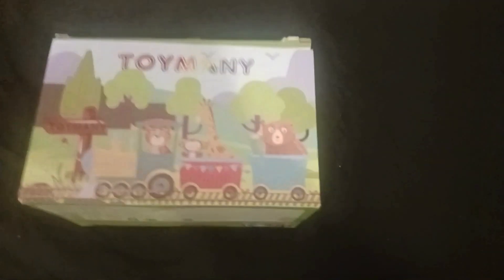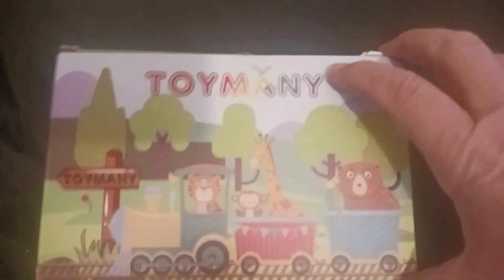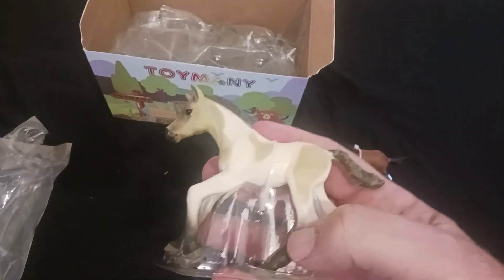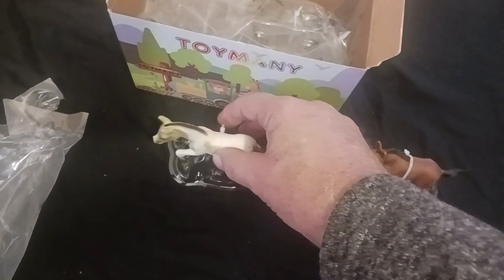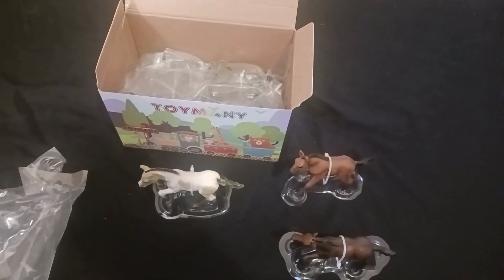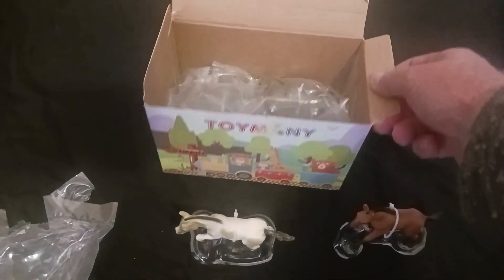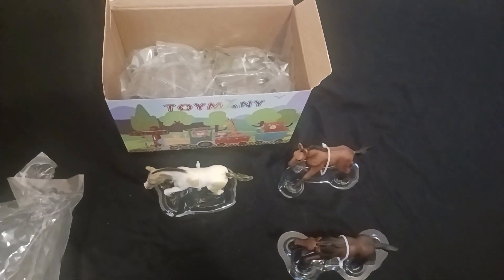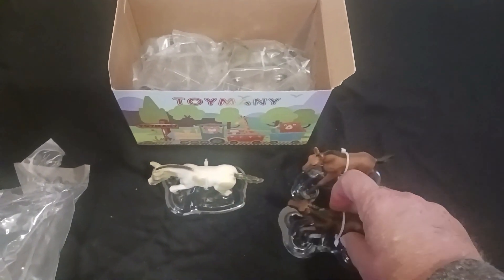Are You Looking for Some Toy Horses?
This horse figures set has been meticulously hand-painted to achieve a highly realistic appearance, featuring an endearing face and innocent eyes. The distinctively molded textures and intricately painted details bring the animals to life. Furthermore, each figure is designed to stand securely, ensuring they do not topple over. Children will likely enjoy spending extended periods observing and playing with these figures.